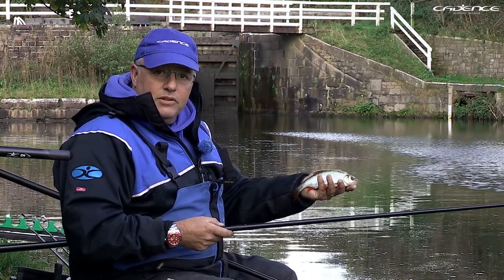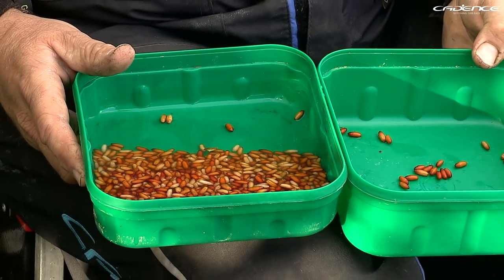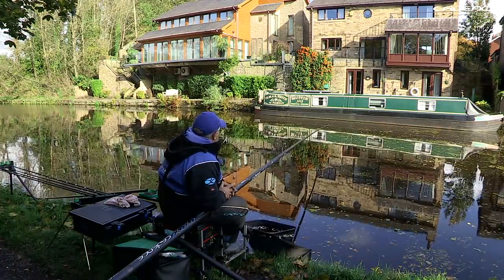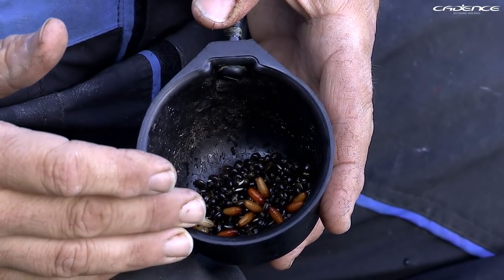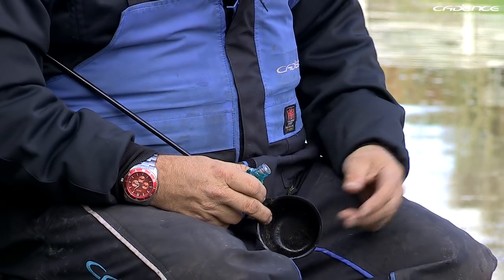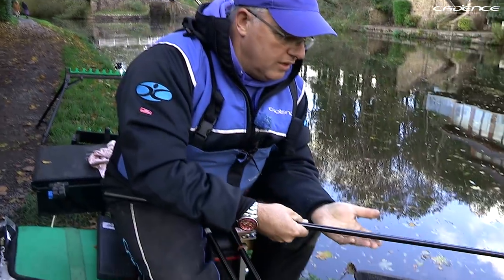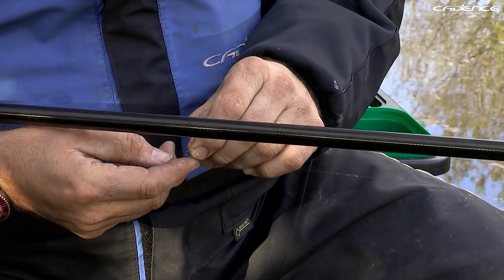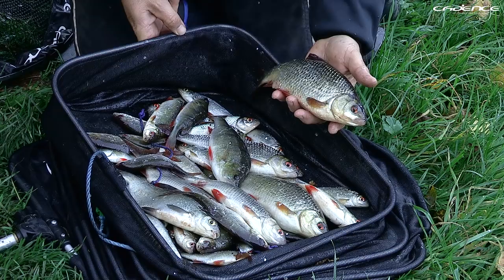Caster Fishing On Canals Masterclass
Cadence TV cameras travel to lovely Lancashire for this week's episode. We join Alan Barnes on his local and beloved Leeds-Liverpool Canal near Chorley to discover the delights and intricacies of fishing with caster as hookbait. This video is packed full of top advice plus some lovely wildlife with which we share the canal side. Enjoy!